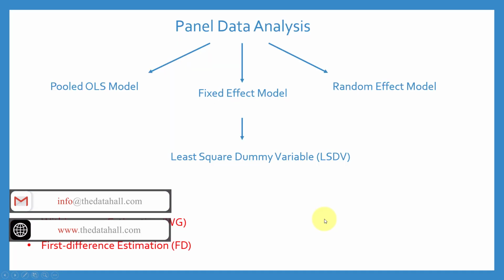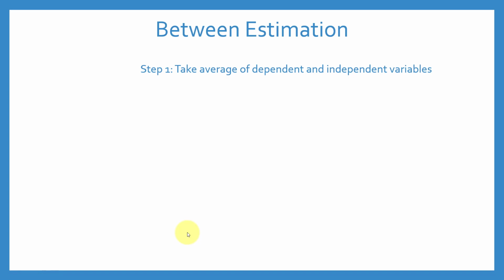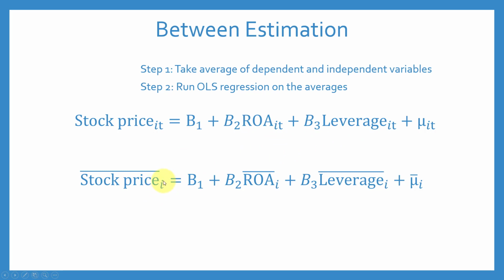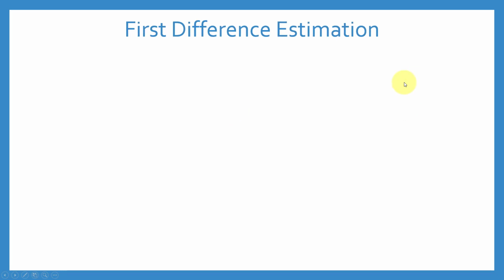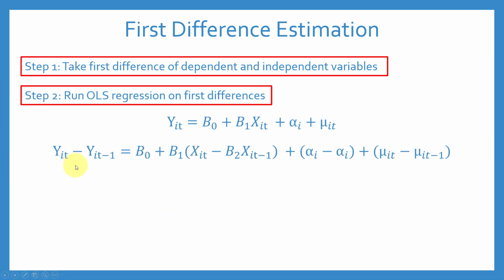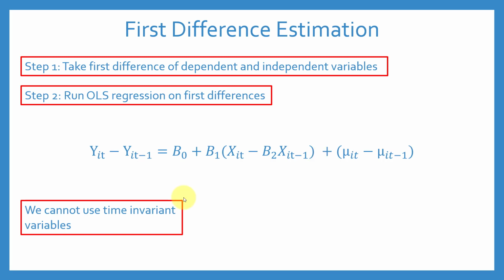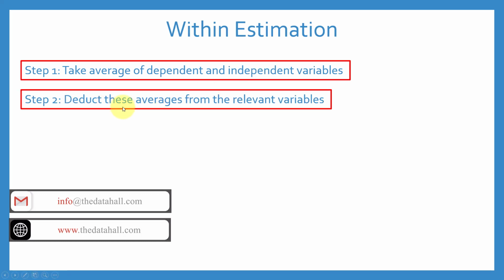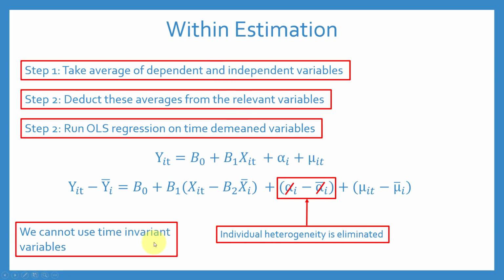Between Estimation, First Difference Estimation and Within Estimation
Between, the first difference and within estimation are different kinds of panel data estimation techniques. We explore how they eliminate the issue of individual or unobserved heterogeneity.

00:00 Intro to topic
1:26 Between Estimation
3:21 First Difference Estimation
6:56 Within Estimation